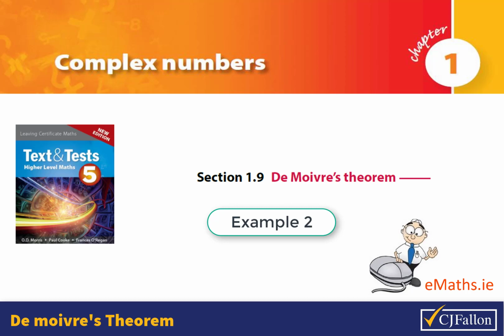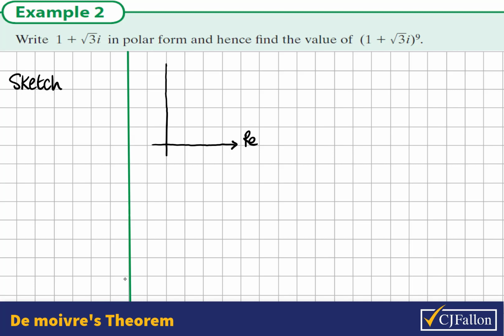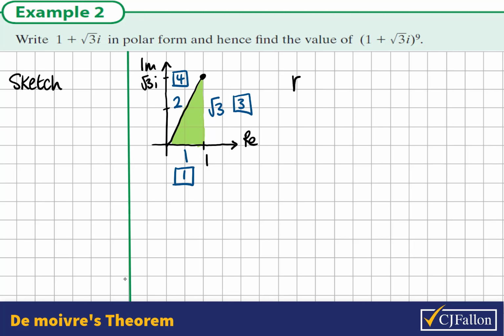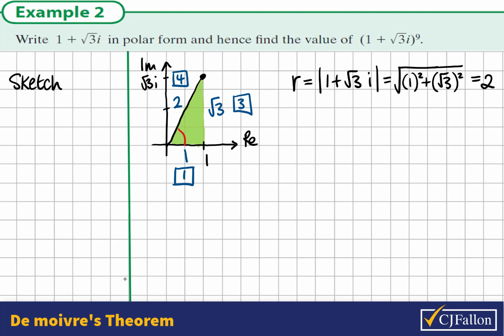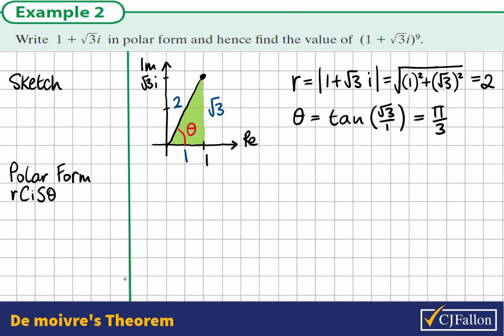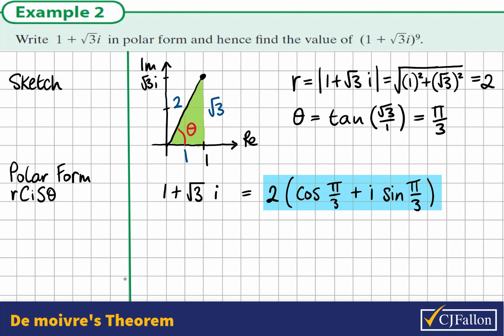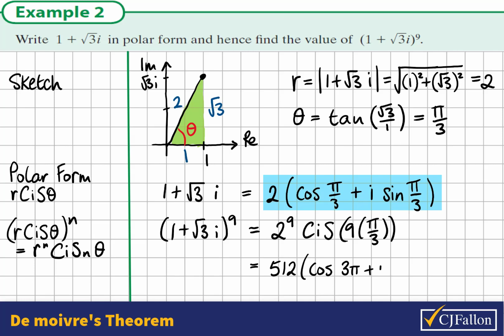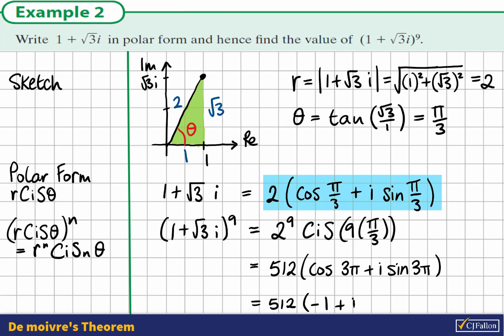Complex Numbers e.g. 9.2 De Moivre's Theorem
LCHL Maths
Writing in polar form and expanding